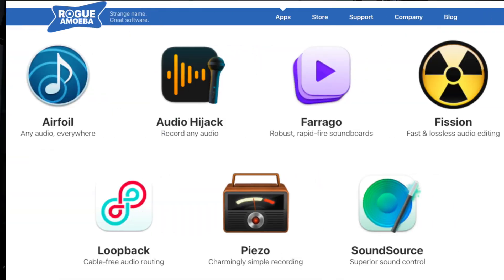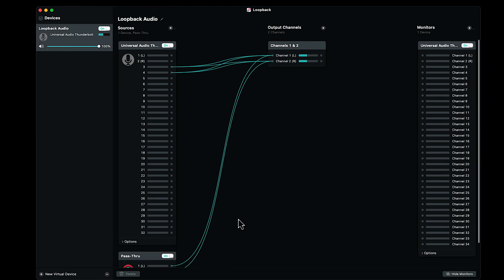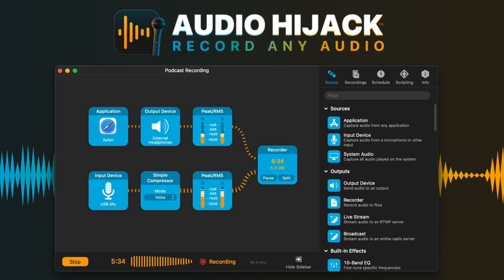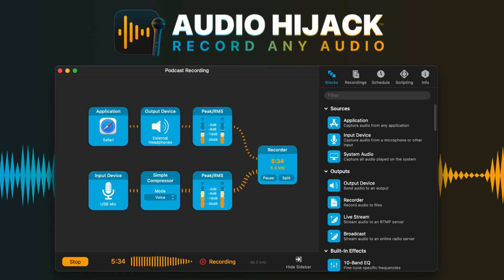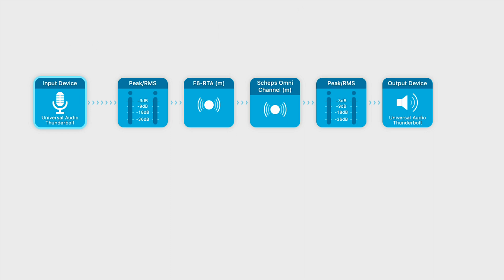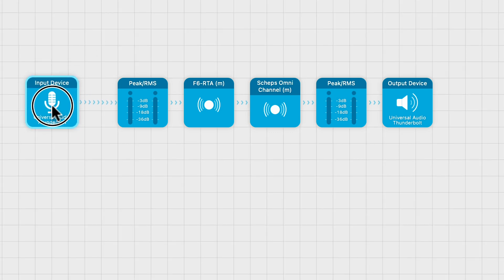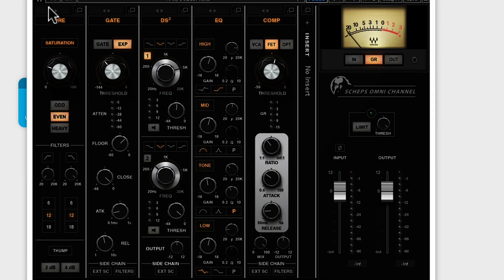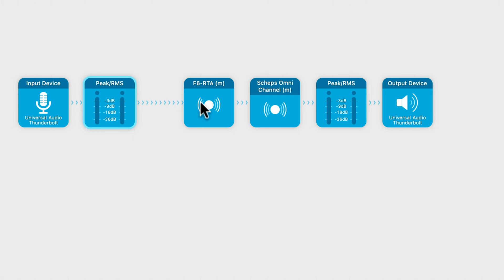Real-time VST Processing For Voice Recording WITHOUT An Apollo Interface (OSX Only)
I've been a fan of Rogue Amoeba for a while. Their Loopback application is a beautiful way to route audio on your Mac to different locations with software. Audio routing capability like this becomes necessary if you produce video with outboard gear or record multiple audio sources simultaneously. Rogue Amoeba also makes another application called Audio Hijack that I believe can be very valuable to anyone capturing their voice on a microphone. This application, among other things, will allow you to apply processing to your voice in real-time. Real-time processing is (just) one of the reasons many choose the Universal Audio Apollo system. By using Audio Hijack, you can, without an Apollo system, hold Zoom calls, live streams, and more while having a processed voice sound. The one caveat is that it's only available for the Mac platform at the time of this video. Custom processing presets CAN work with this system. So, this may be a solution if you are looking for a processed sound for video conferencing, live streaming, or other real-time audio distribution.